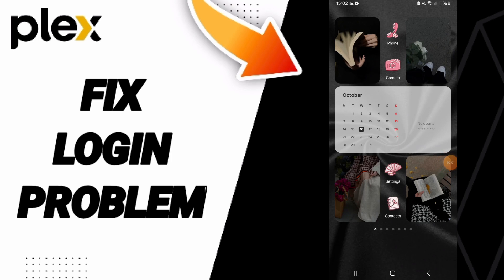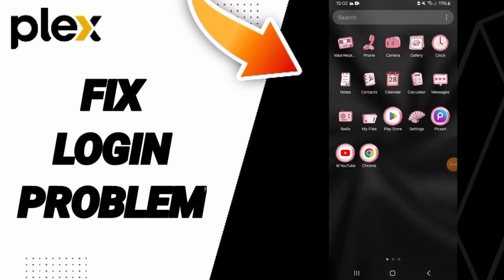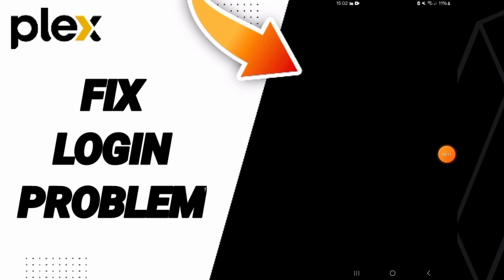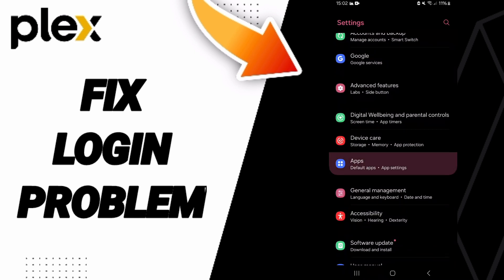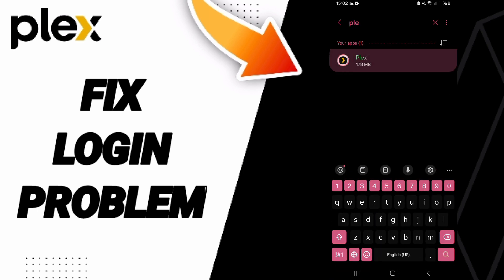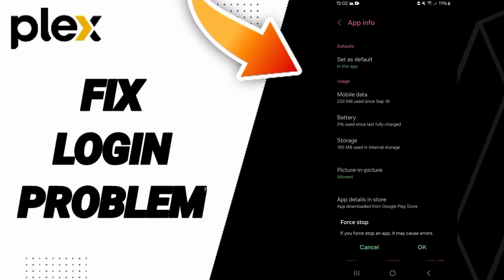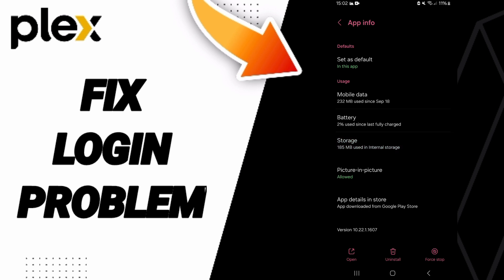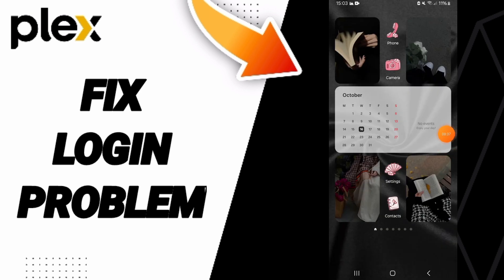How To Fix Login Problem On Plex App